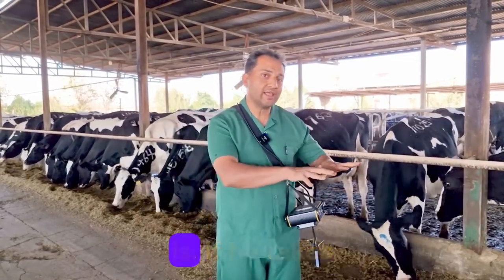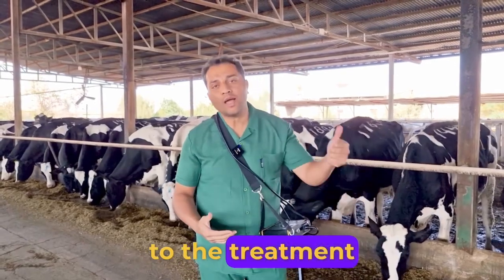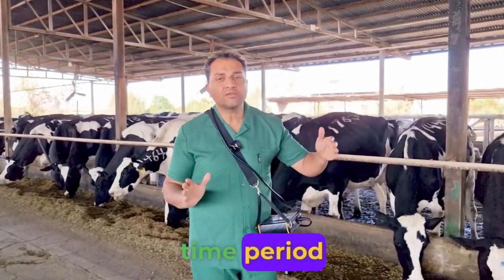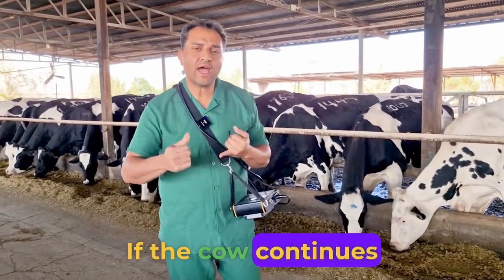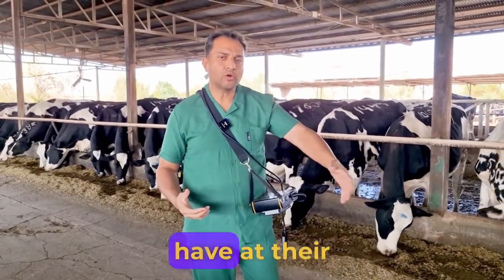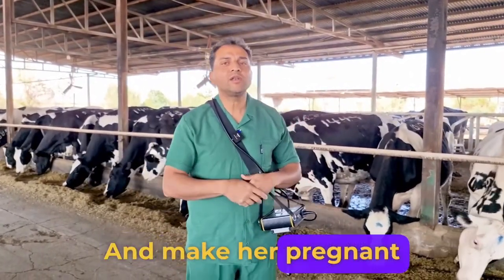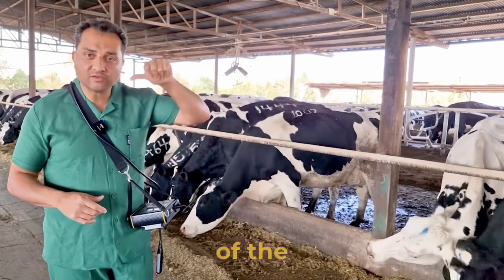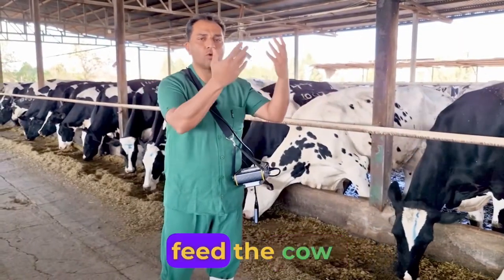Improving pregnancy in dairy herds🐄🐄🐄🐄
Improving pregnancy rates in dairy herds involves a combination of effective management practices, nutritional strategies, and health protocols. Here are several key areas to focus on:

### 1. **Reproductive Management**
- **Estrus Detection**: Implementing effective estrus detection methods, such as activity monitors, tail paint, or visual observation, to accurately identify cows in heat.
- **Synchronization Programs**: Using estrus synchronization protocols (e.g., Ovsynch, CIDR) to control and predict ovulation times, facilitating timely insemination.
- **AI Techniques**: Ensuring high standards in artificial insemination (AI) techniques, including proper handling of semen and timely insemination relative to ovulation.

### 2. **Nutritional Management**
- **Balanced Diet**: Providing a balanced diet that meets the energy, protein, mineral, and vitamin requirements of cows, particularly during the transition period (three weeks before to three weeks after calving).
- **Body Condition Scoring**: Monitoring and maintaining optimal body condition scores (BCS) to avoid extremes that negatively affect reproductive performance.

### 3. **Health Management**
- **Disease Prevention**: Implementing effective herd health programs to prevent common reproductive diseases such as mastitis, metritis, and ketosis, which can impair fertility.
- **Vaccination Programs**: Ensuring cows are vaccinated against reproductive diseases like BVD, IBR, and leptospirosis.
- **Heat Stress Management